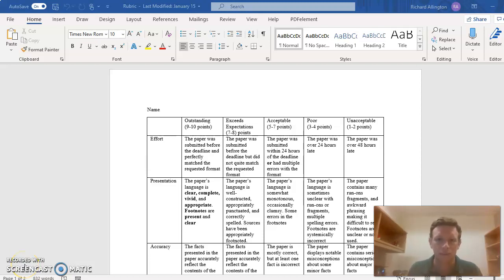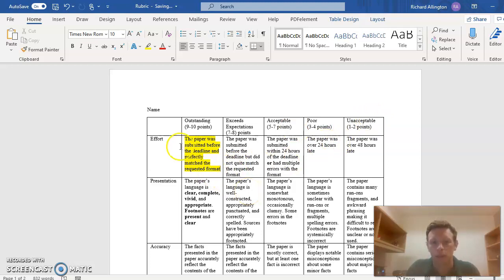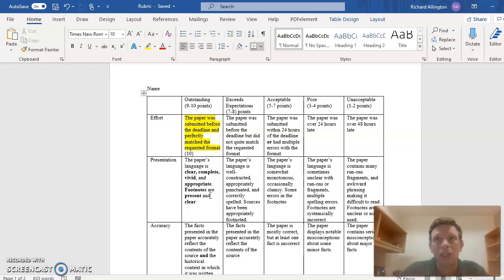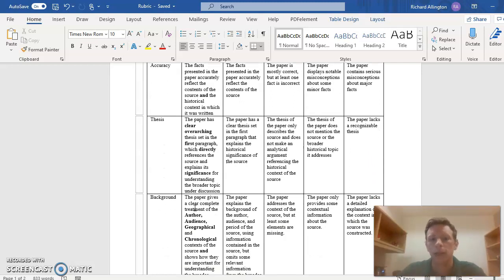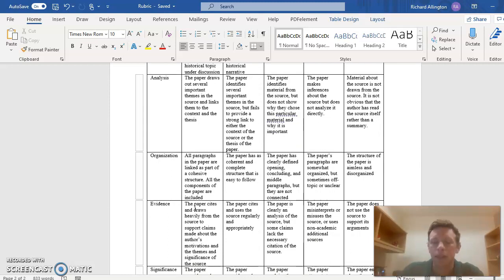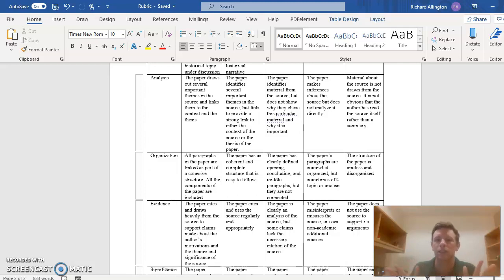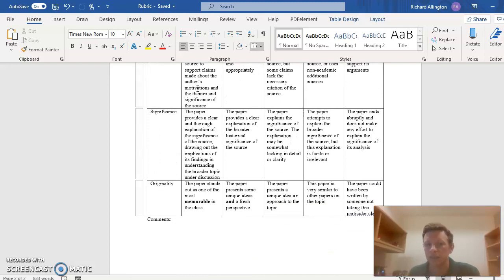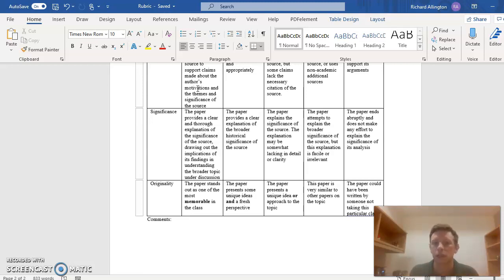HIST 1160 Sample Paper Assignment